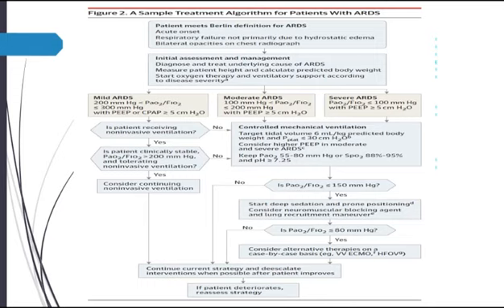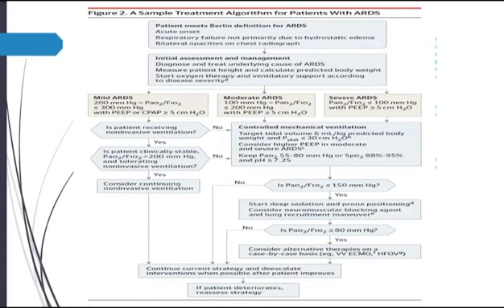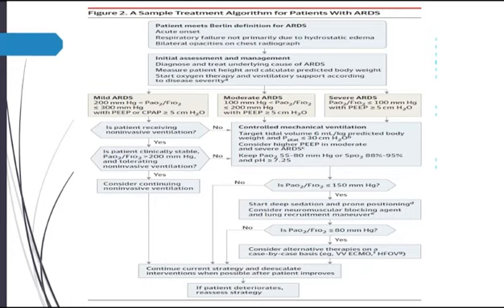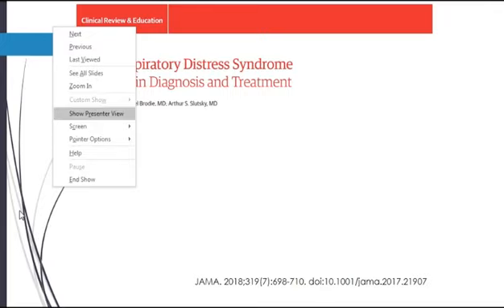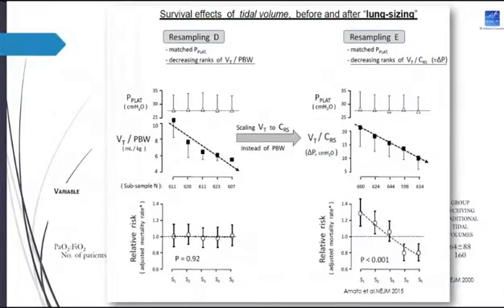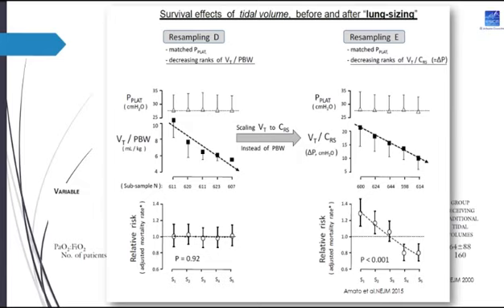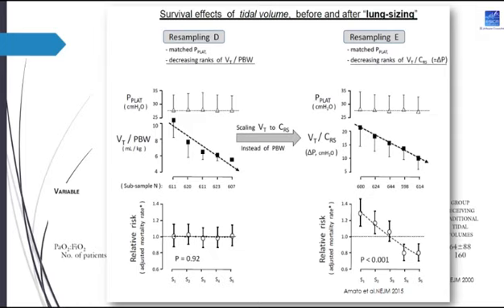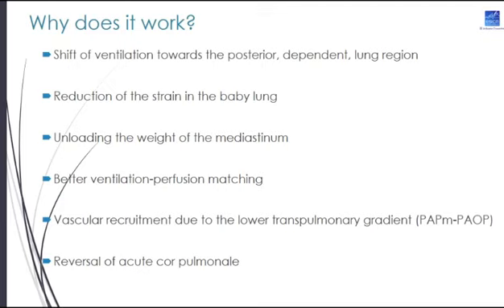T3 How do I treat my ARDS patient with the correct algorithm Antonelli Massimo 2018